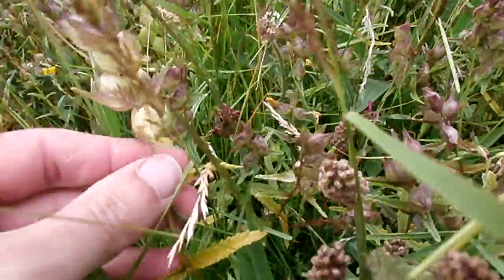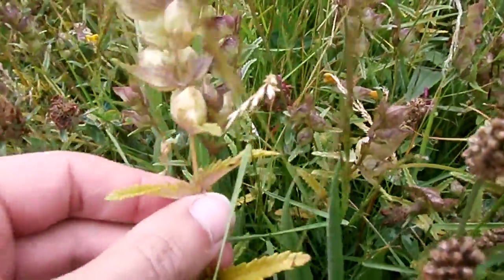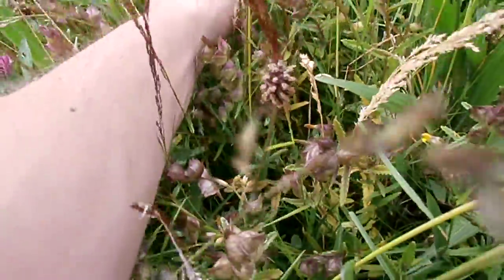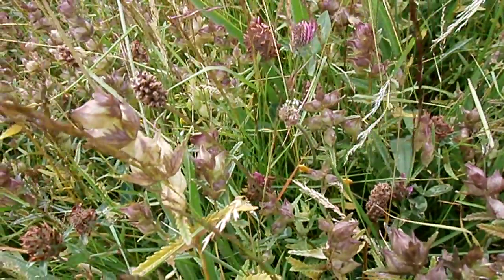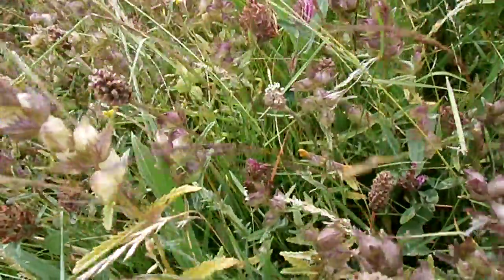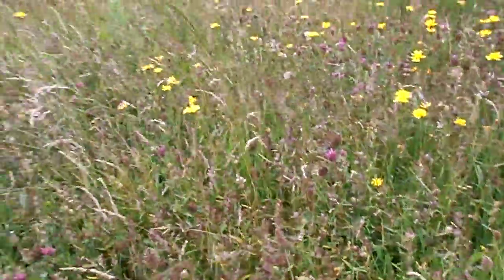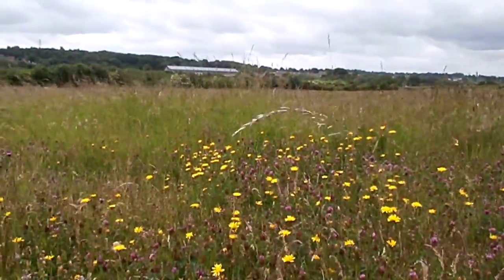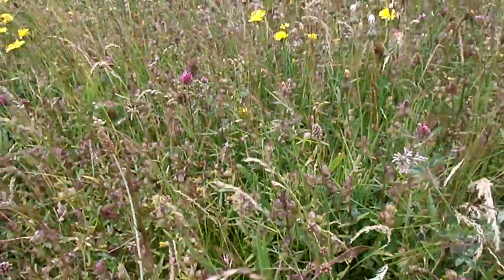babys rattle with a little rattle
This is the plant that keeps down the grass from growing, its starting to rattle now:)